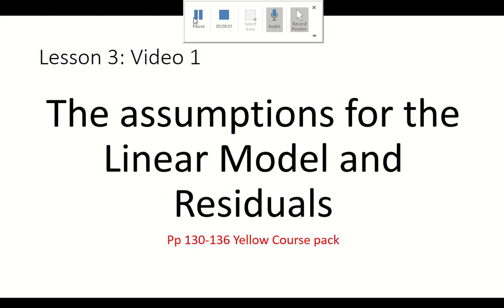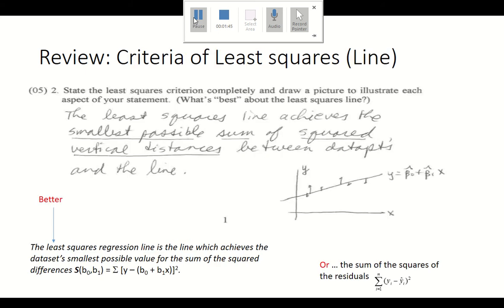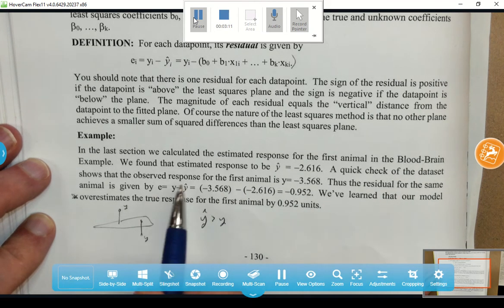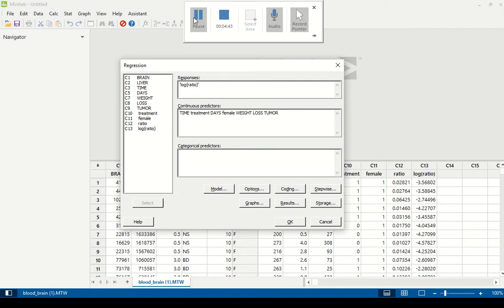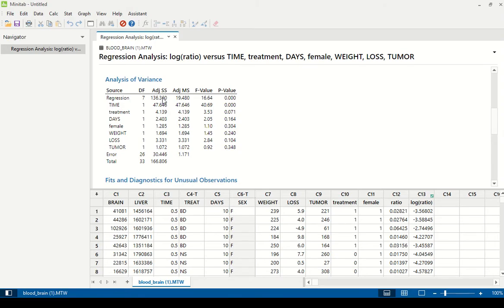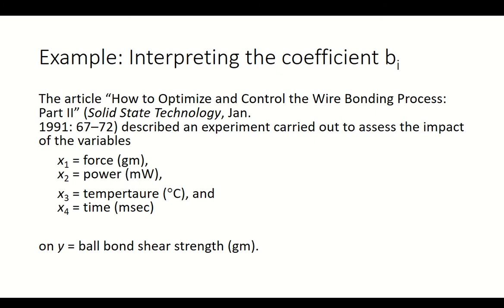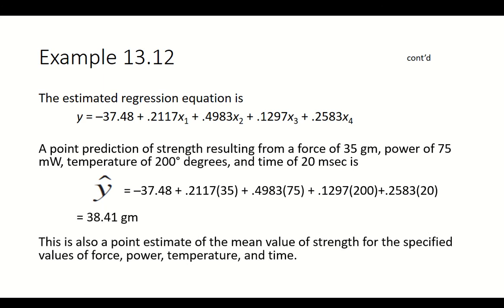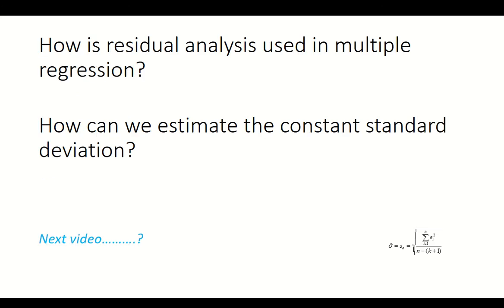MAT 382 Lesson 3 Video 1: Residual Analysis for Multiple Regression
Lesson 3 video 1 reviews the Linear Model for Multiple Regression and provides the basis for meeting the assumptions for estimation via the residuals. PP 130-132 in the course pack.